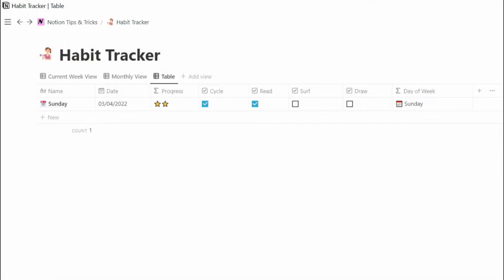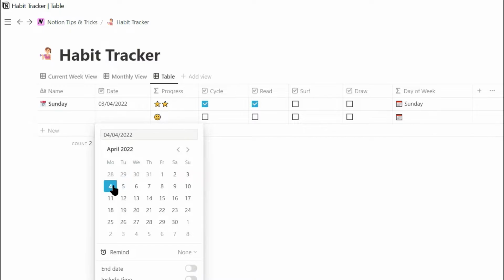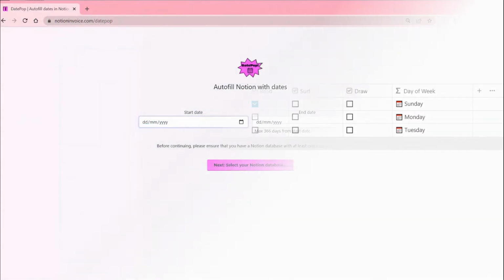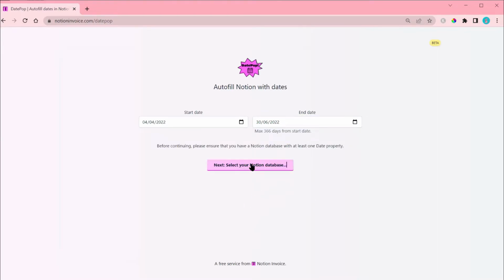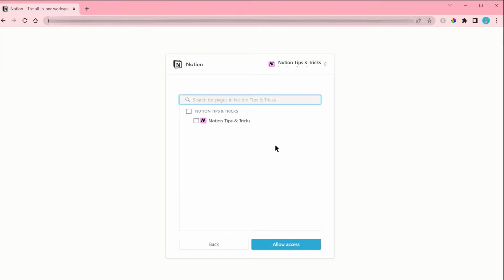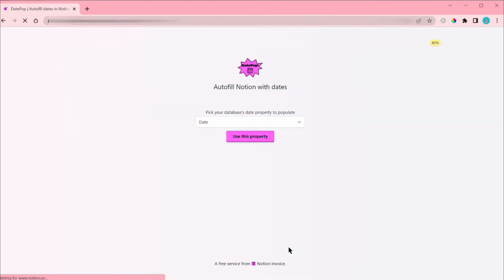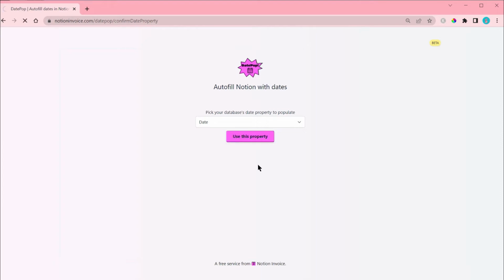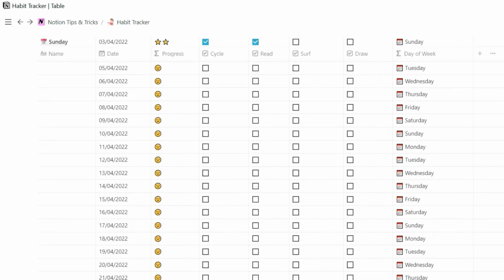DatePop - A free tool to auto-populate a Notion database with dates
This quick tutorial shows you how to use the FREE DatePop tool to auto-populate a range of dates into your Notion database.